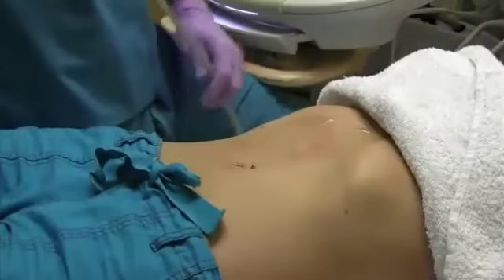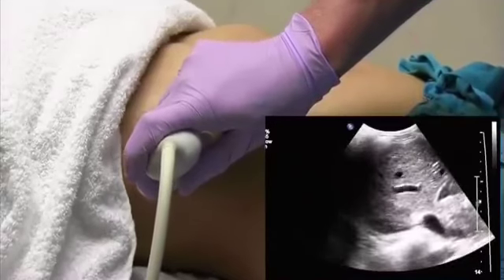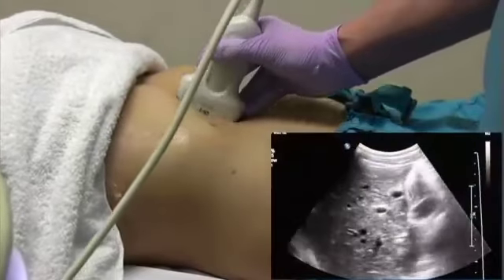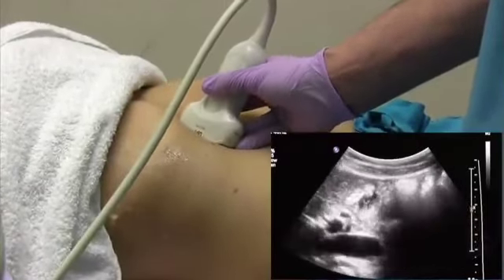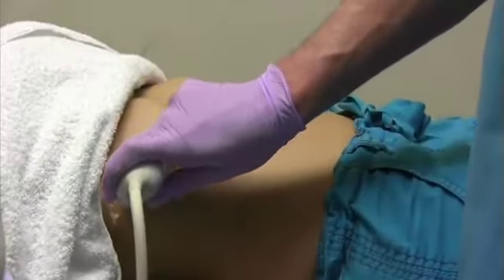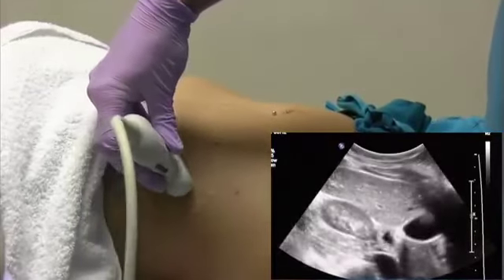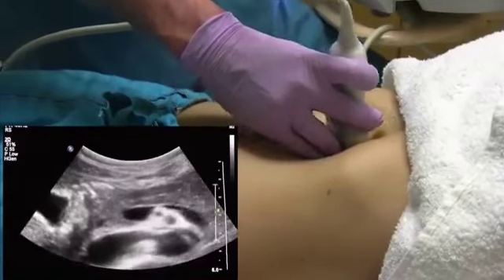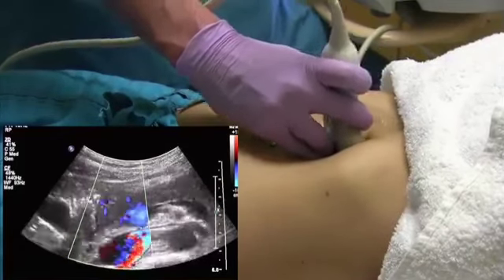How | do it ultrasound of the abdomen